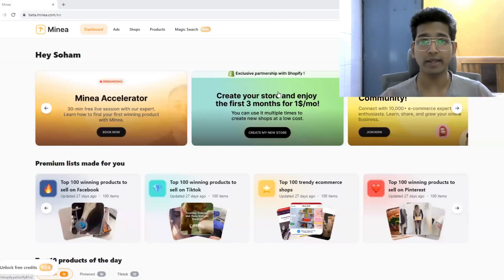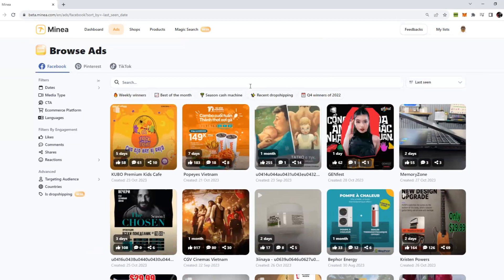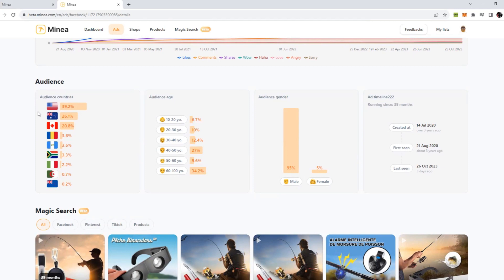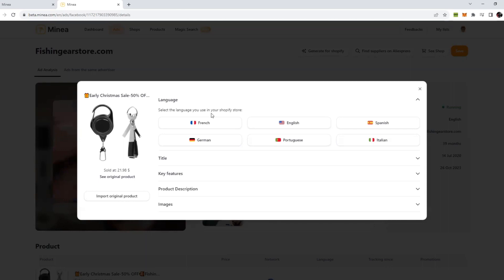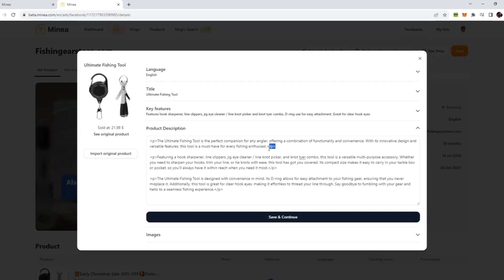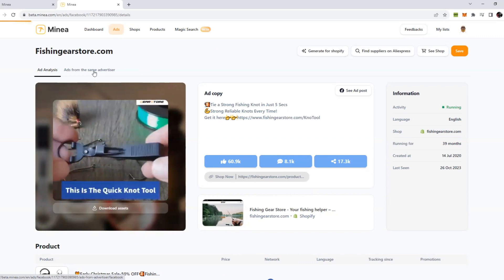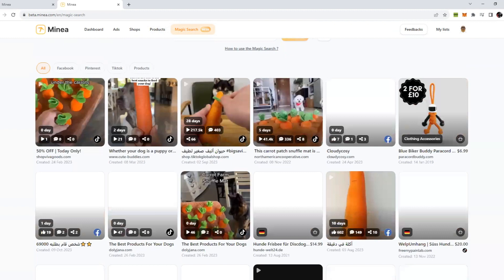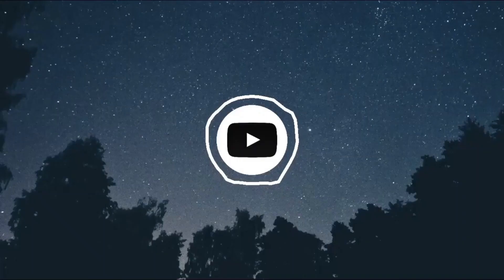Meet The New Updated Minea... More Powerful Now!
Hey Everyone, In this video we will be looking at the new best all in one ad spy tool Minea to find winning products like never before.